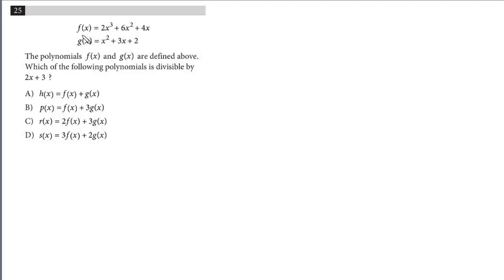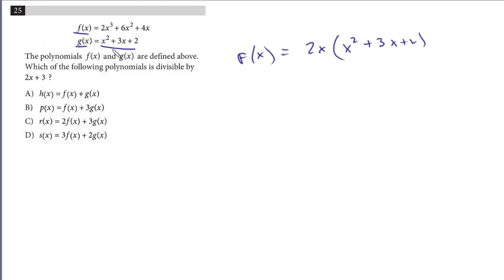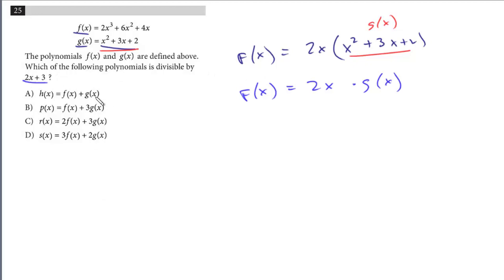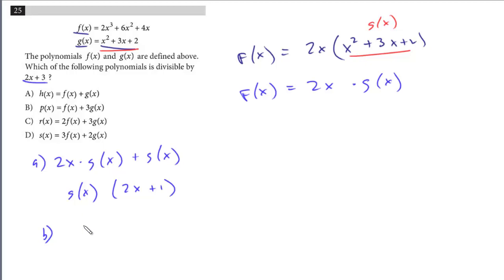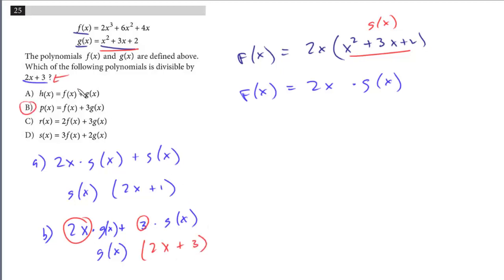New SAT & PSAT Prep: Function Substitution